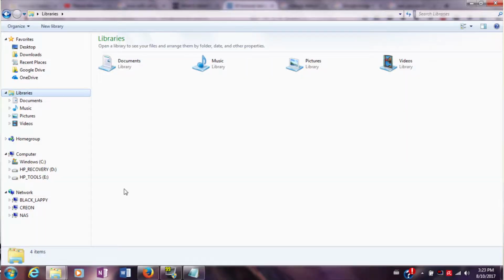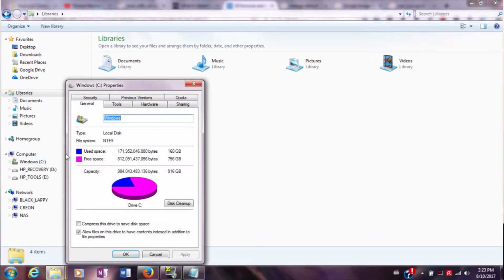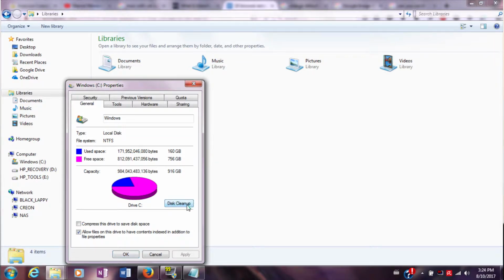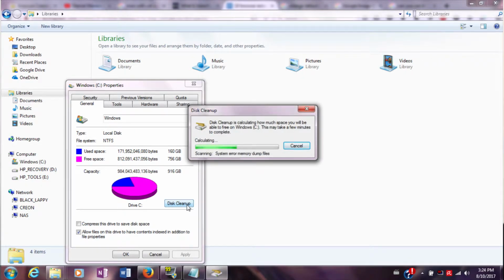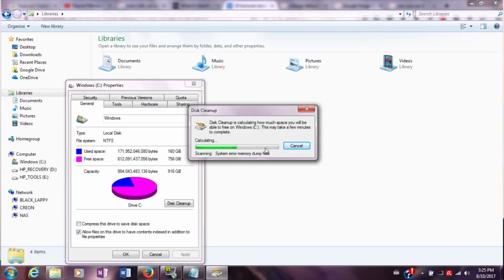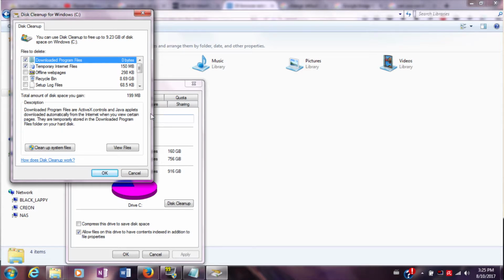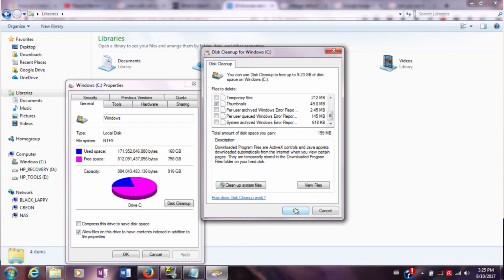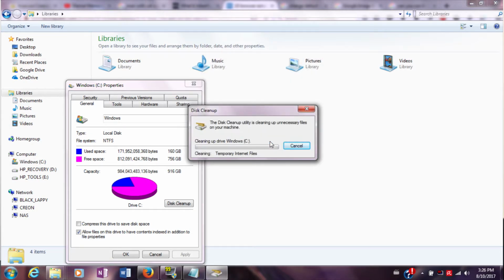PC_TV - S03 E01 - Disk Cleanup Tool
Nizar and Jared explains what is, and show you how to use the Disk Cleanup Tool to free up space on your hard drive.